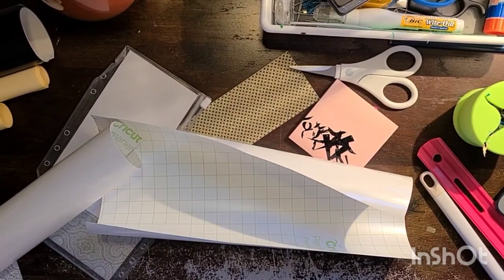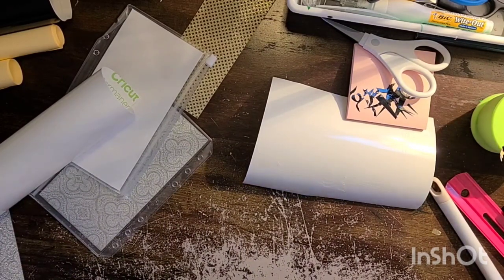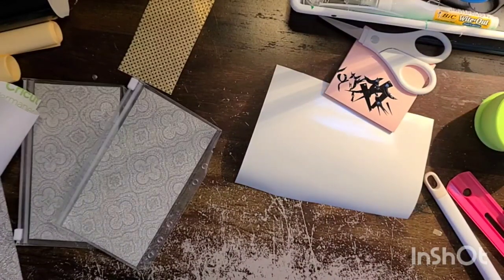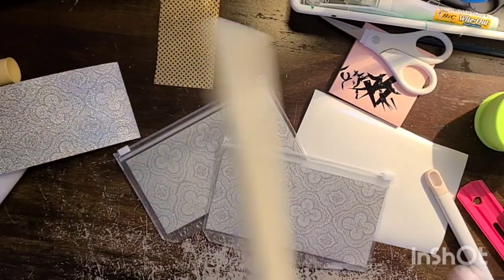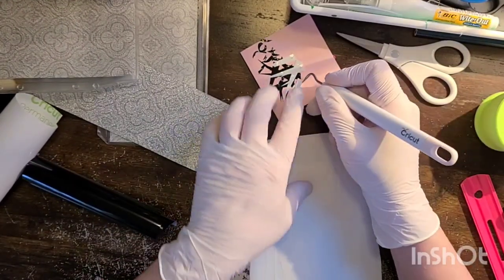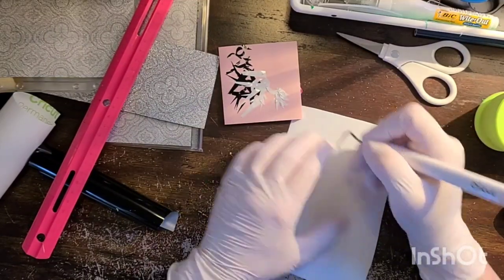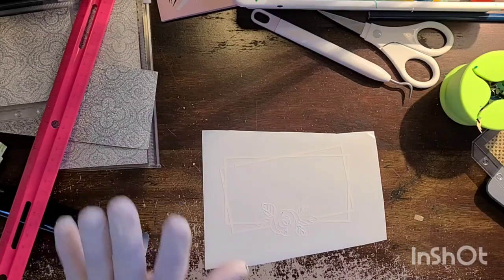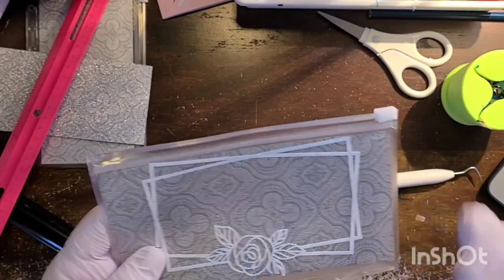Help me design my new envelopes for my shop! Impromptu video!!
Hi Everyone. Thanks for joining me in my very impromptu video. So thought I would take you along in my thought process designing new envelopes for my shop. What do ya think? Would love some feedback.

Happy Budgeting